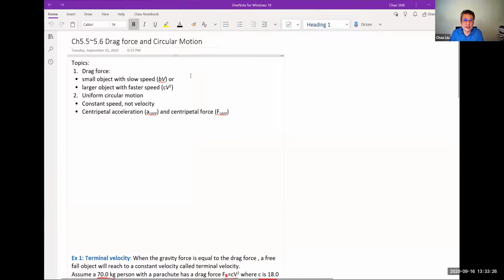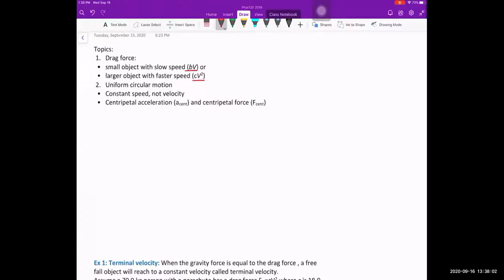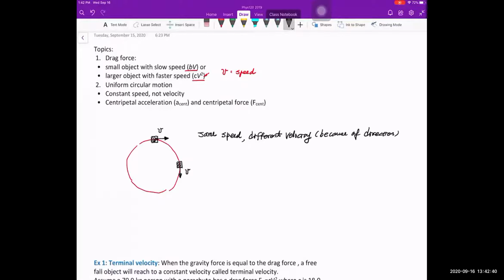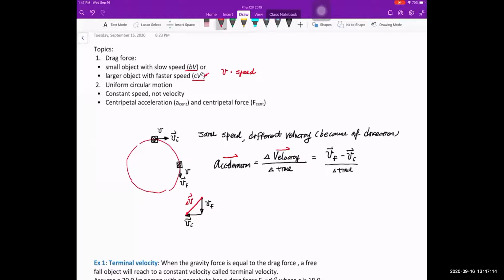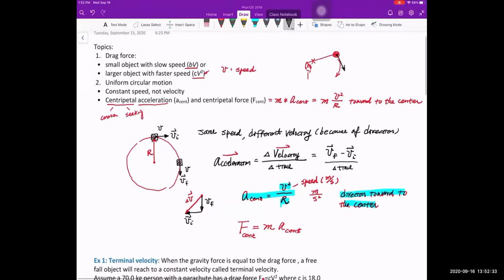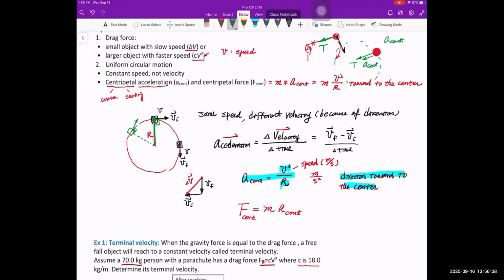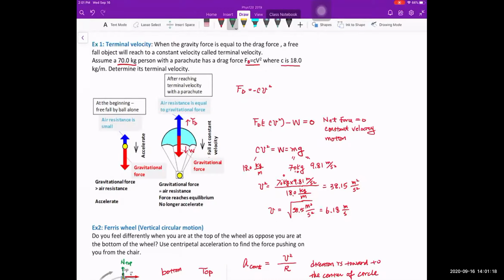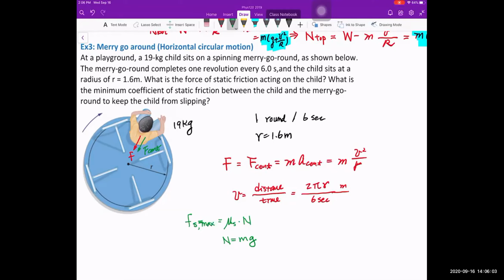Ch5 Drag and Circular Motion Lecture